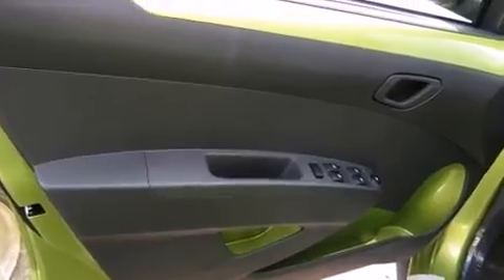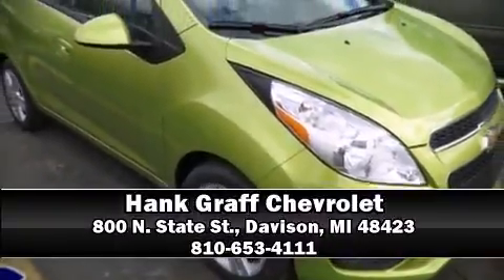New 2013 Chevrolet Spark - StockID: QSSHZR - Hank Graff Davison, Flint Chevy Dealer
- You are viewing one of our New Chevrolet Hatchback's, Hank Graff Chevrolet Davison encourages you to come in for a test drive on this New 2013 Chevrolet Spark, stock# QSSHZR. We are located in Davison Michigan near Flint, MI - Grand Blanc, MI - Lapeer, MI - All Surrounding Mid-Michigan areas. Come take a look at this New 2013 Chevrolet Spark today. Our experienced sales staff is eager to share its knowledge and enthusiasm with you.

Year: 2013
Make: Chevrolet
Model: Spark
Bodystyle: Hatchback
Engine: I-4 cyl
Trans.: 4-Speed Automatic
Miles: 0
Exterior: Jalapeno
Interior: Green W/ Green Trim

Hank Graff Chevrolet Davison
Address:
800 N. State St.